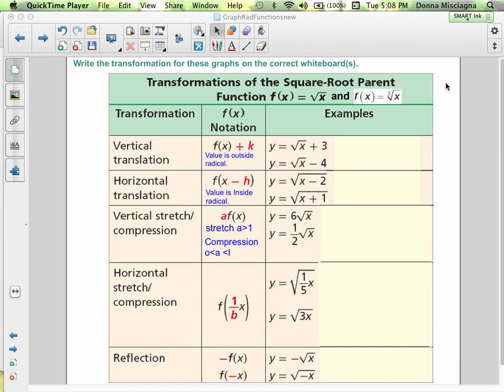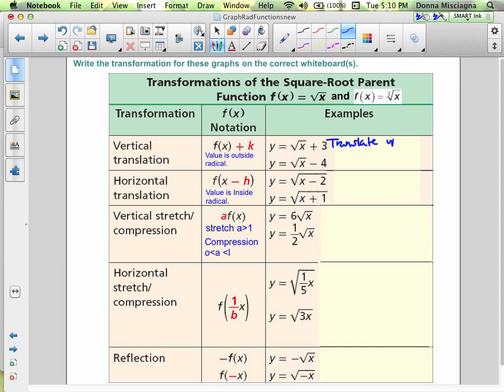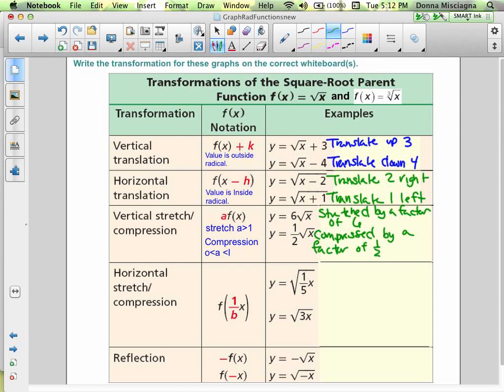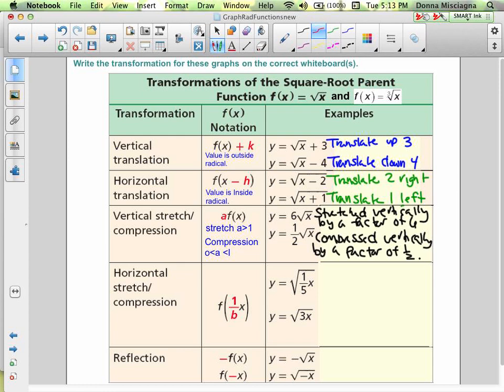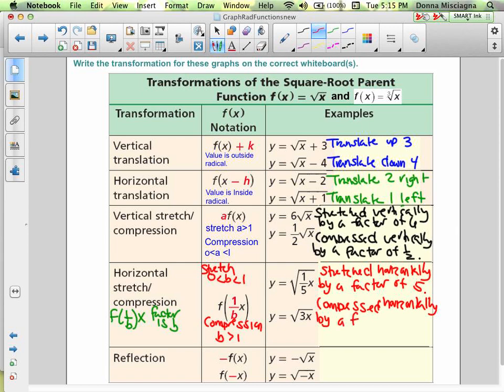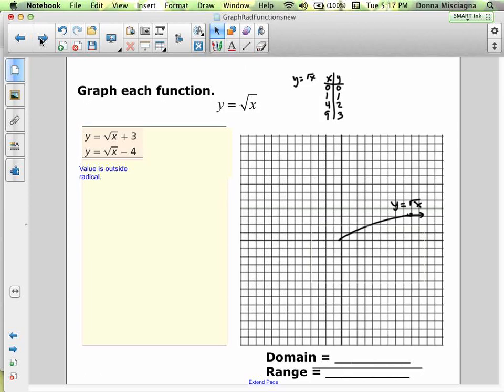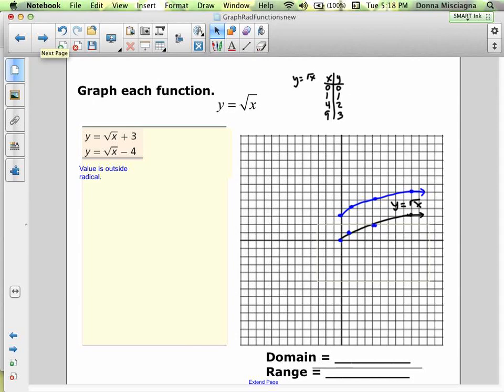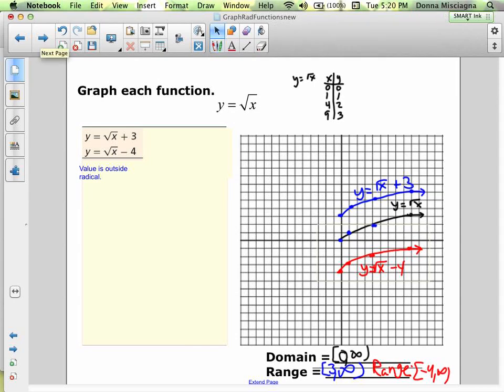Transformations of Radical Equations Pt 1 Broadband